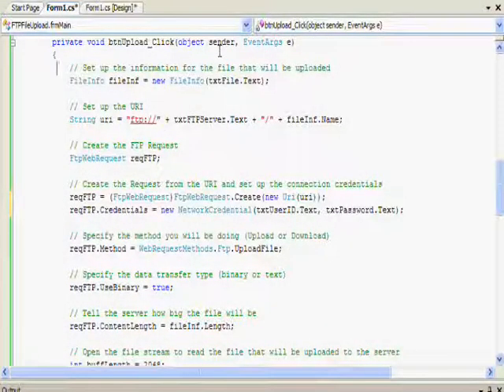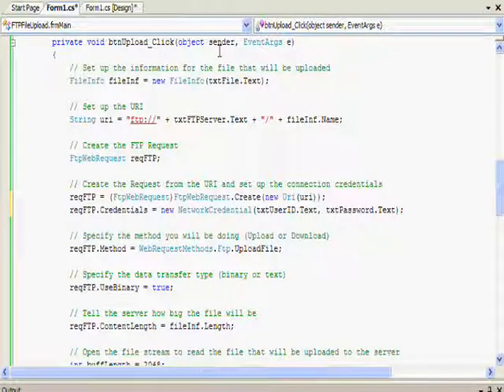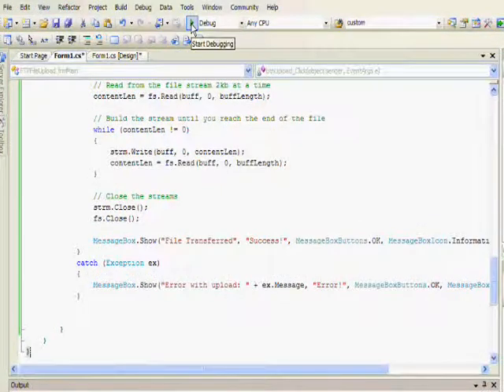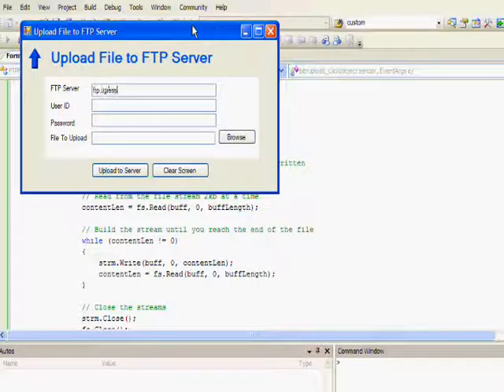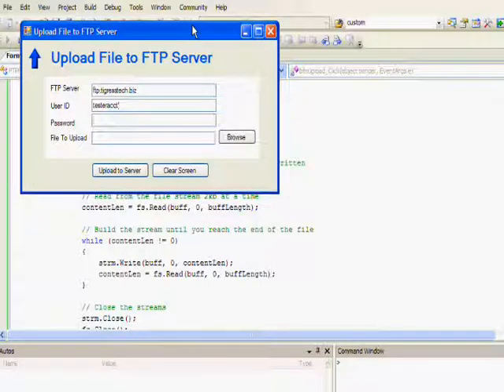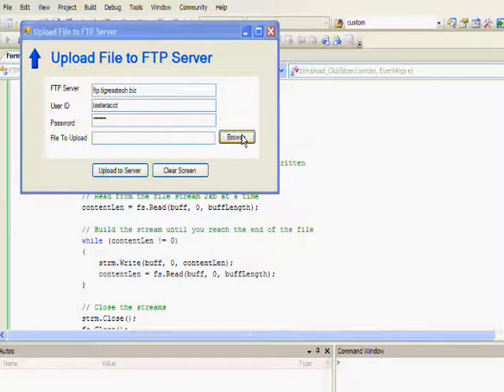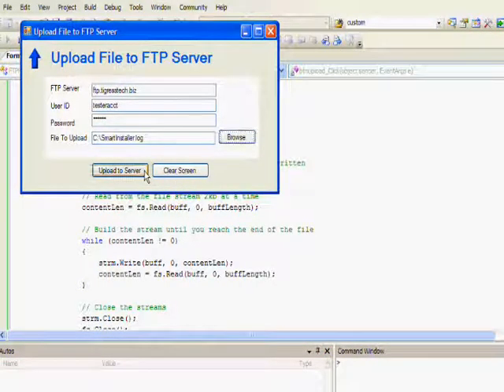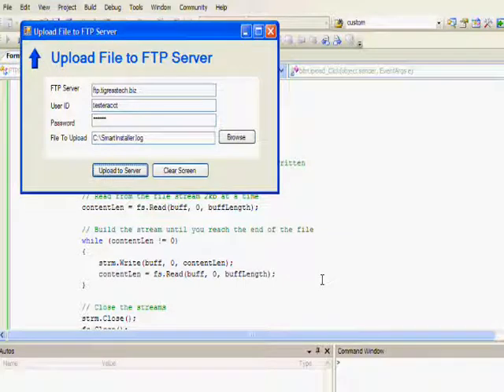FTP in .NET 2.0 and Above (Part 3 of 3)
This video is a demonstration of using the FtpWebRequest class to perform FTP functions.  This is part 3 of the video.